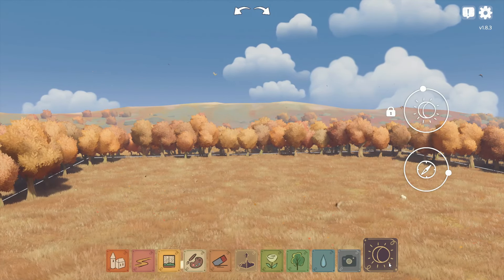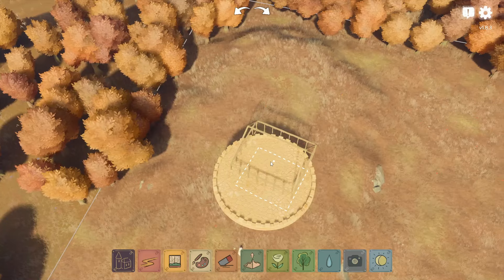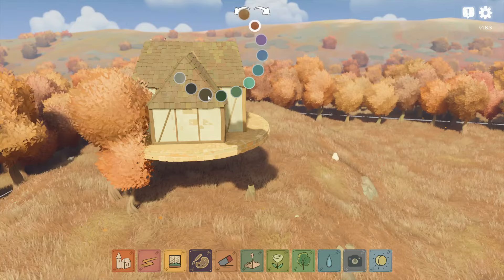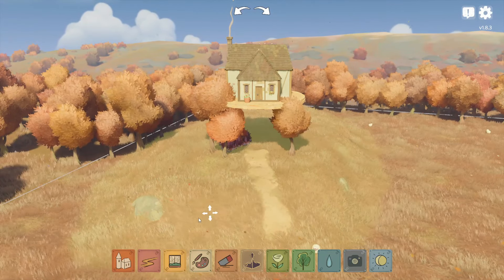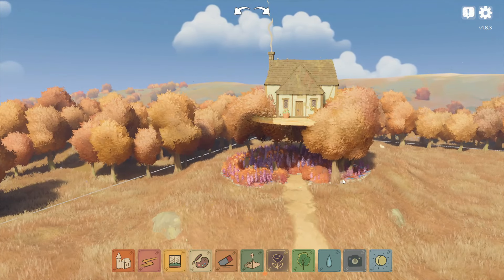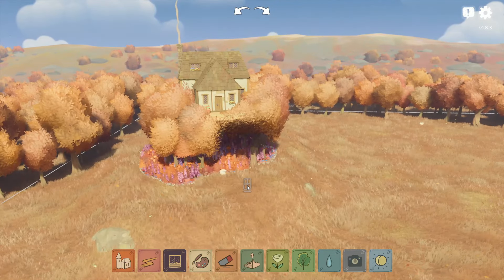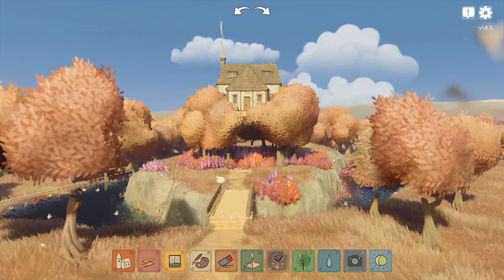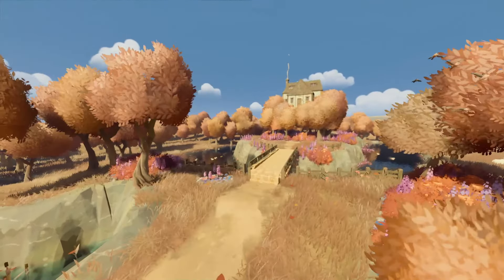Creating a SIMPLE treehouse in Tiny Glade!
Today I'm doing my first Tiny Glade build and creating an autumnal tree house! Hope you enjoy!